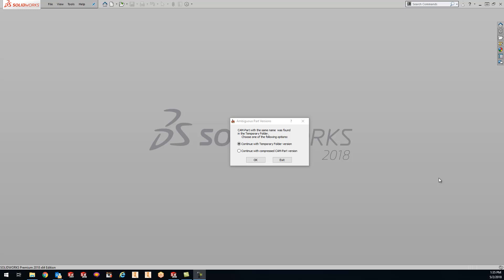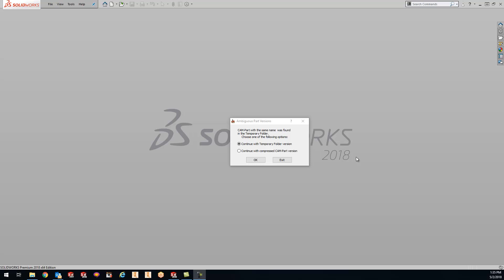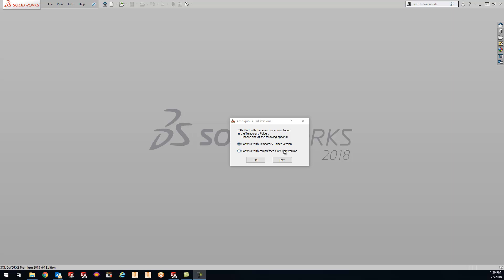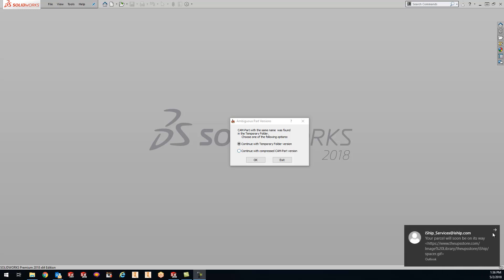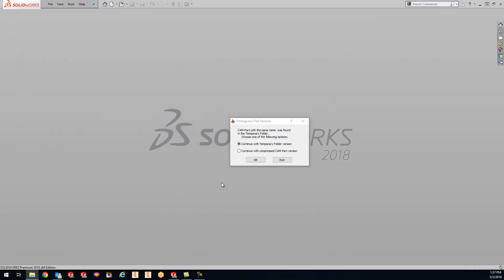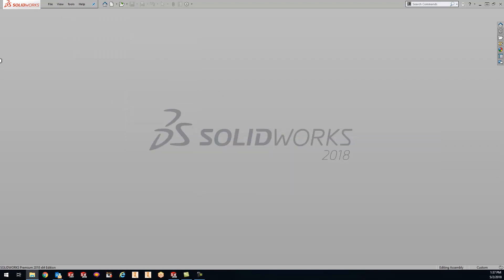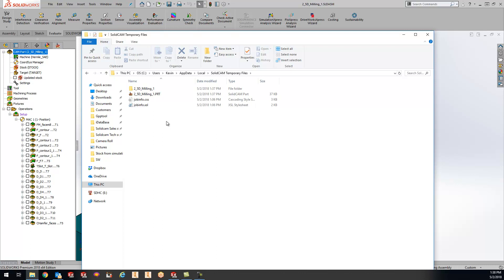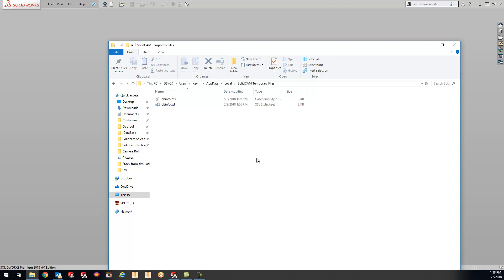KevCAM Tip of the Day - File Restore